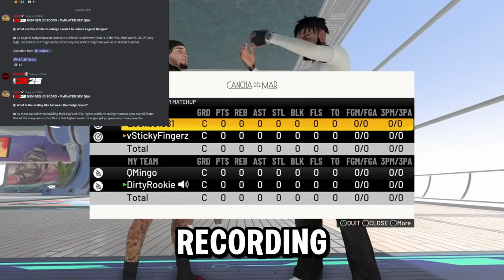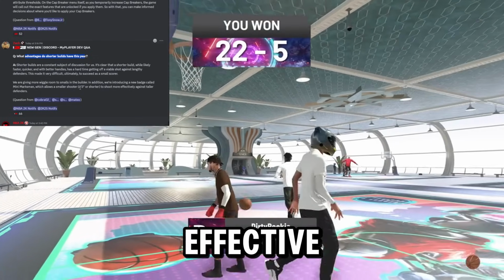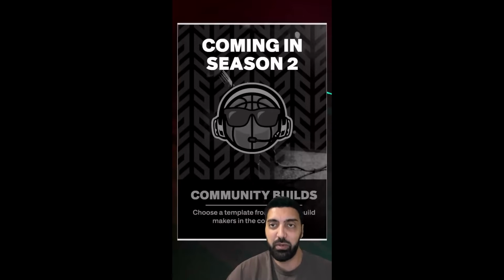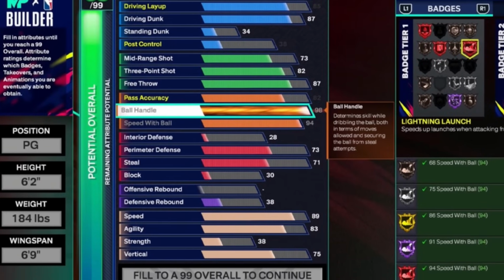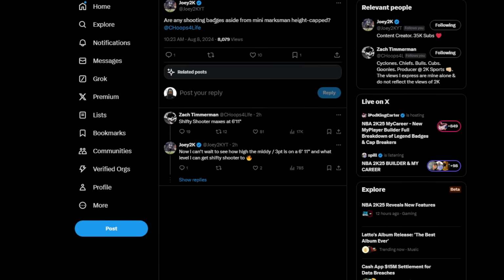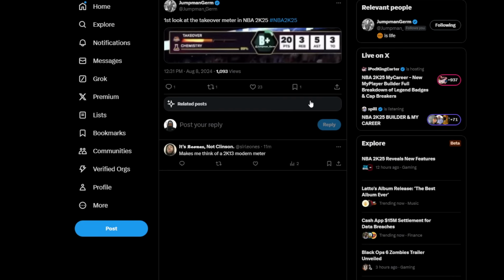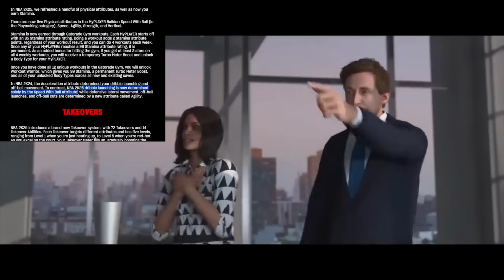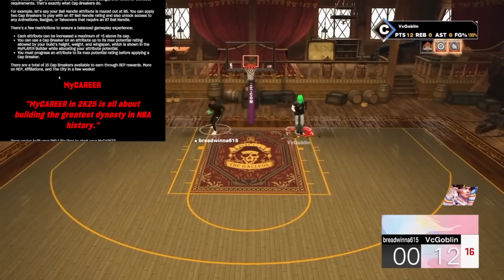NBA 2K25 MYPLAYER BUILDER is GETTING INTERESTING…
NBA 2K25 MYPLAYER BUILDER IS SOUNDING INSANE...